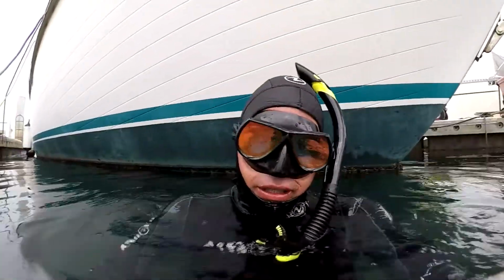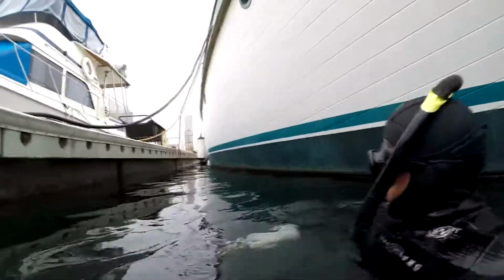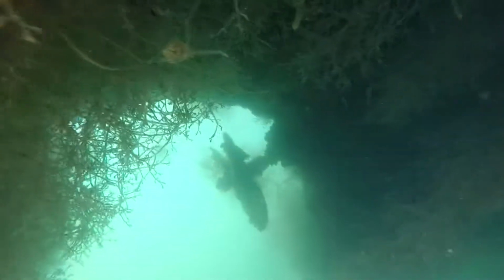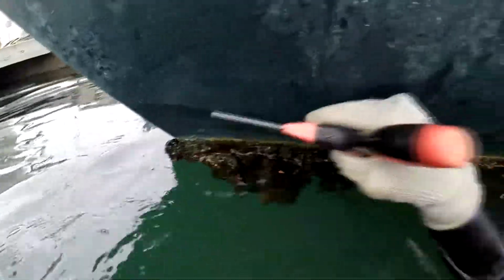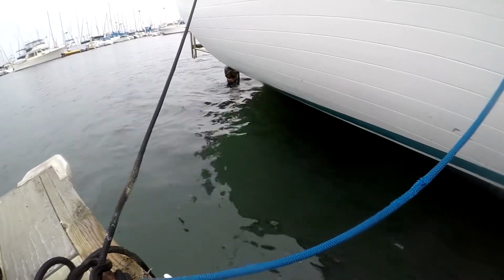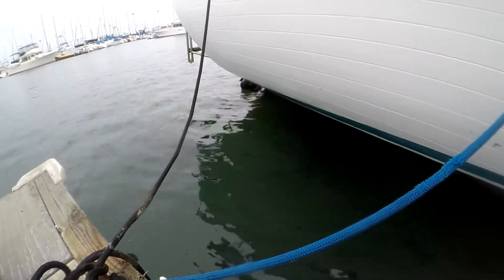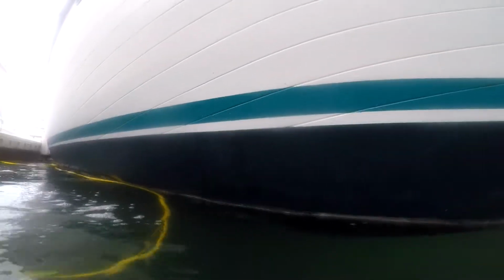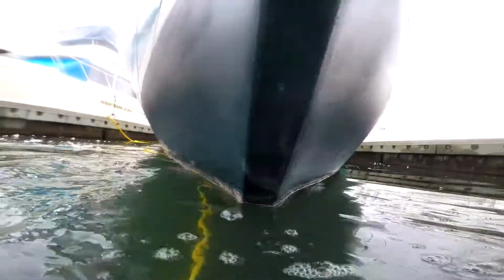Go Pro Hero 5 Daily Divers Boat Service Ketch Rigged 52' Sailboat.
52' Ketch rigged sailboat before and after hull cleaning. Filmed with GoPro Hero 5. This vessel had been sitting for years and has multiple layers of biological fouling making it possibly unseaworthy. Beautiful sailboat and is now being maintained by professional dive service.